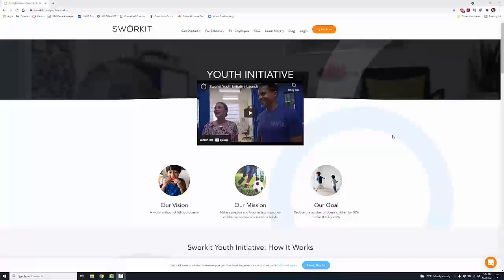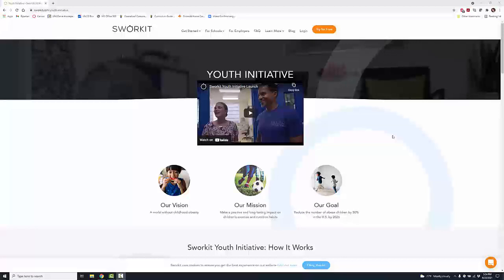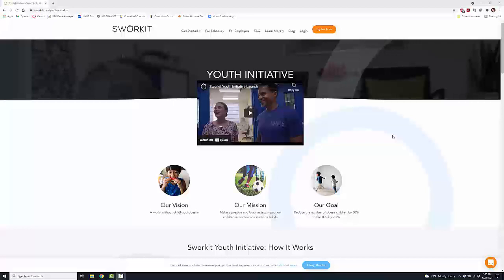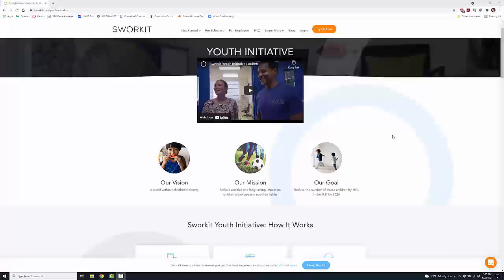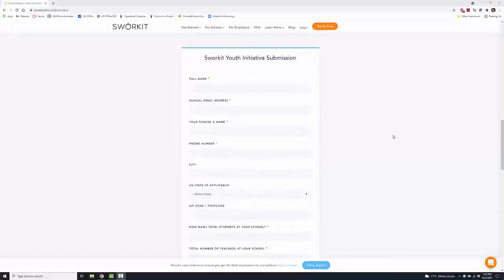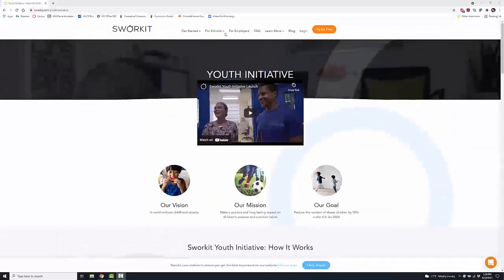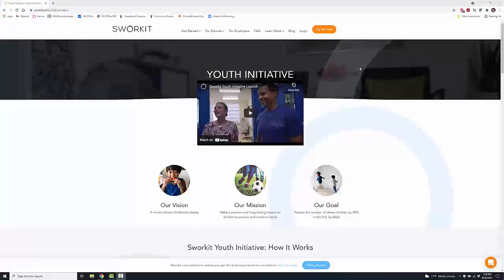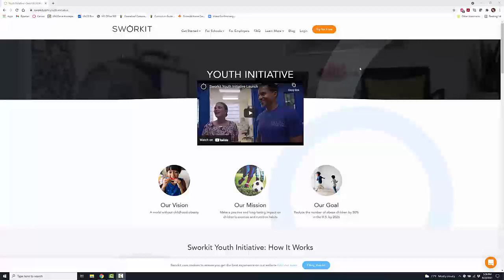Sworkit Youth Initiative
Check out information on Sworkit Youth Initiative and all their great initiatives for getting our youth healthy in schools in this short video.